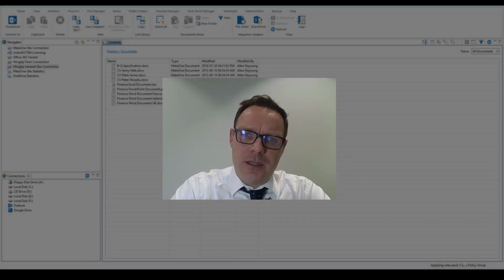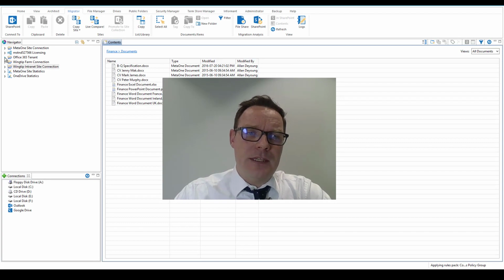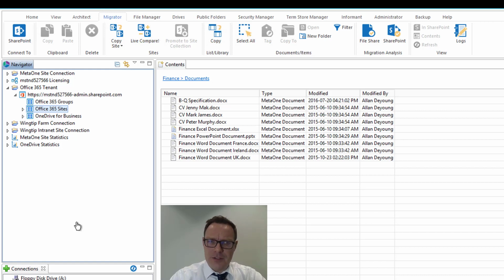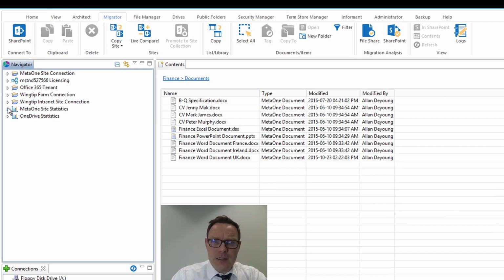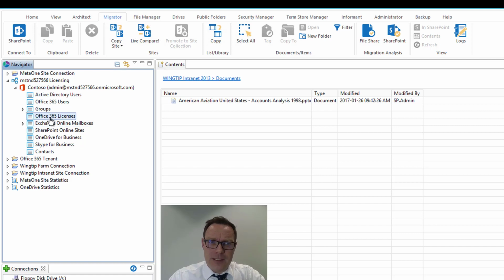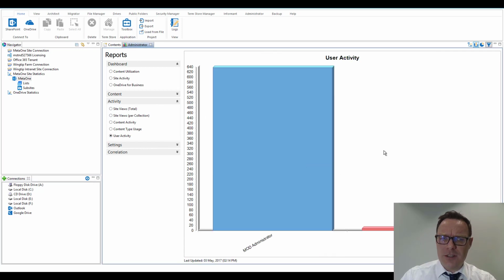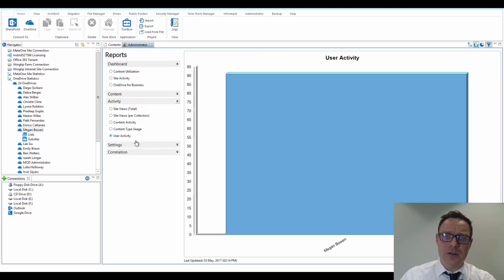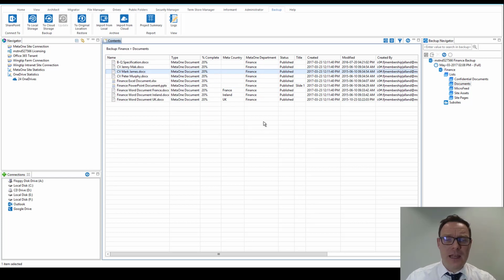EO301 - Navigator Projects